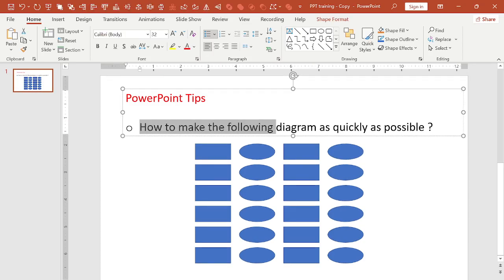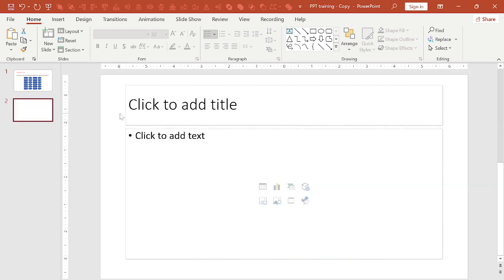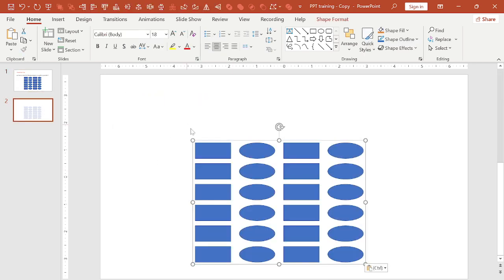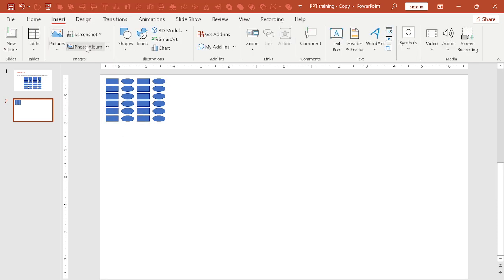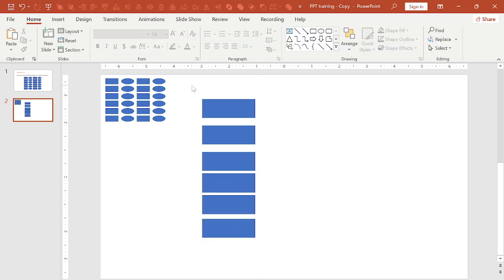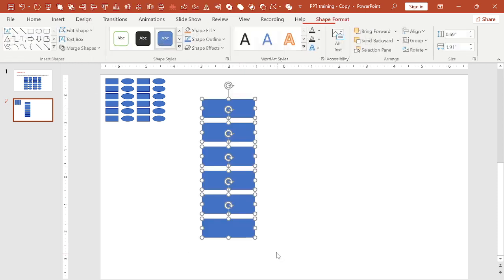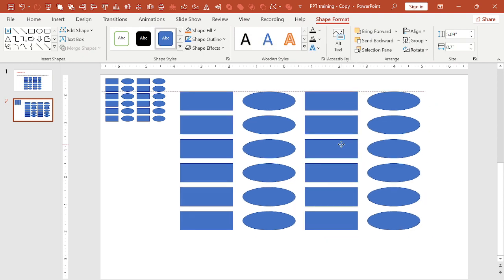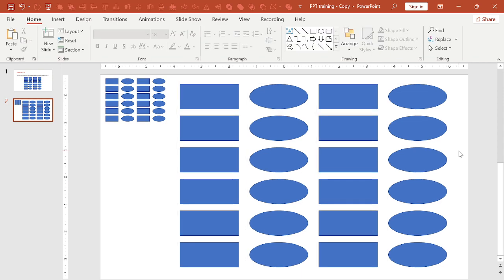Alignment tools Tips and Tricks in PowerPoint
In this video, we can learn how to make items with the help of alignment tools.
While working with multiple objects, alignment tools helps us to present the slide very smooth and easy.